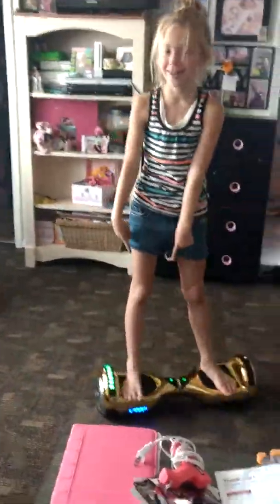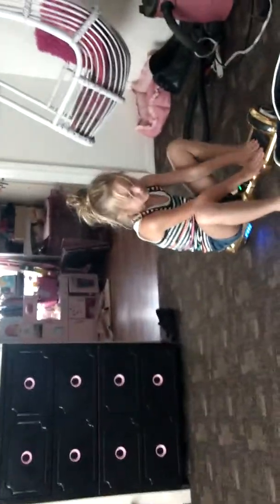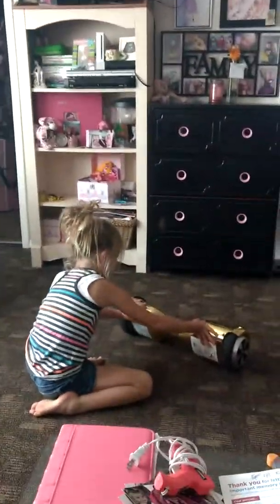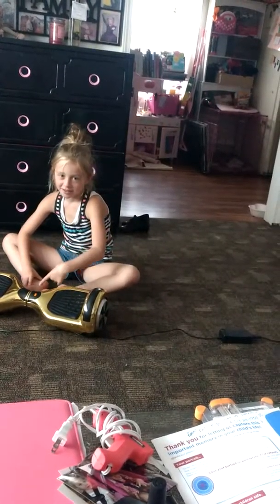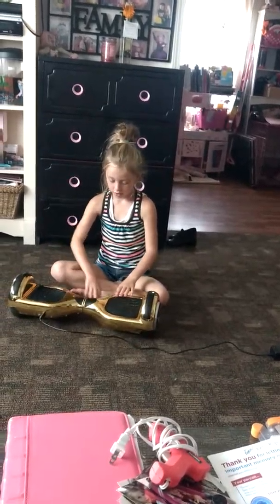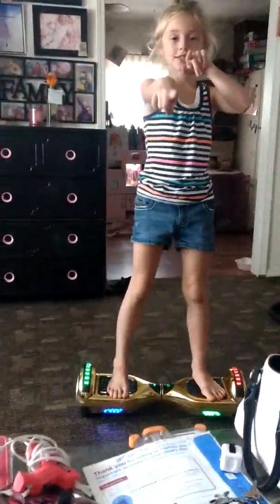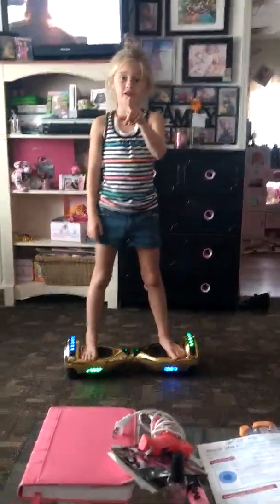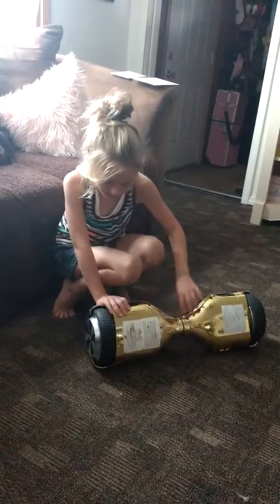How to on your hoverboard by Dulcie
How to charge your hover board and hoverboard tricks!!